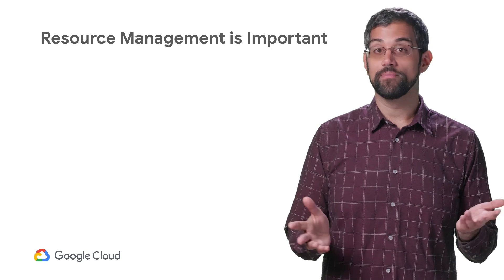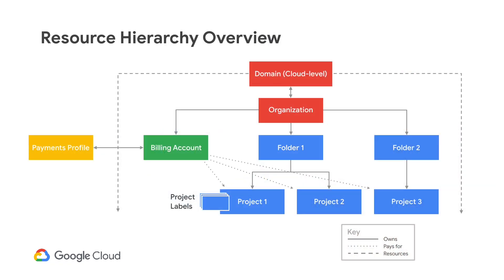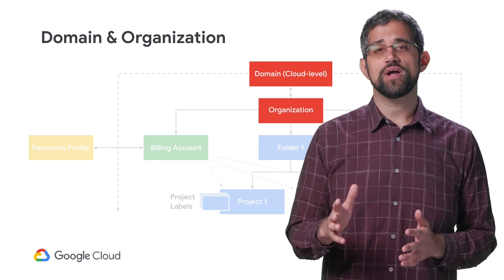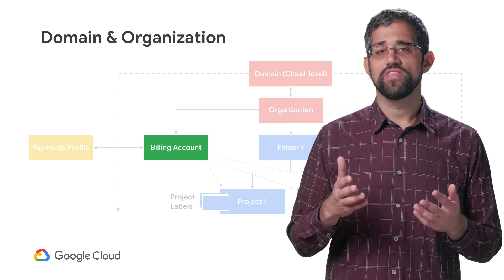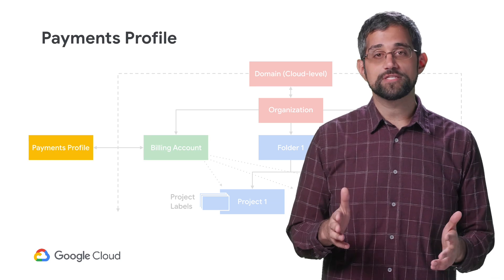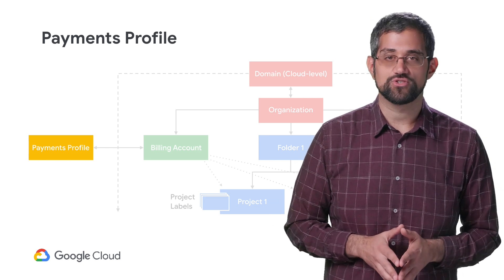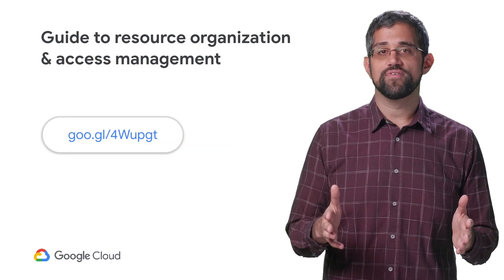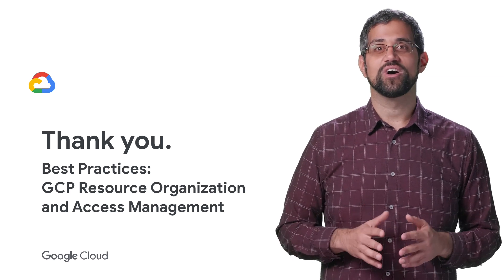Best Practices: GCP Resource Organization and Access Management (Next ‘19 Rewind)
Keeping all of your GCP resources organized at the project and organization level is important. In this video, learn what these different resources are, best practices for organization, and how to make sure everything is set up to match your needs.

Original Speakers: Max Sack, Greg Guillen
Rewind by: Mark Mirchandani

product: Cloud, Kubernetes, BigQuery; fullname: Mark Mirchandani;